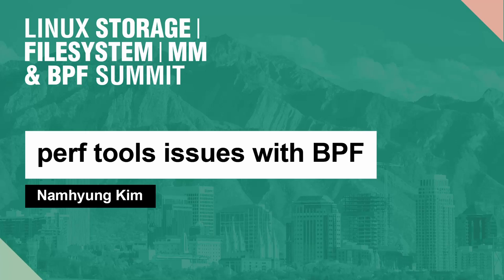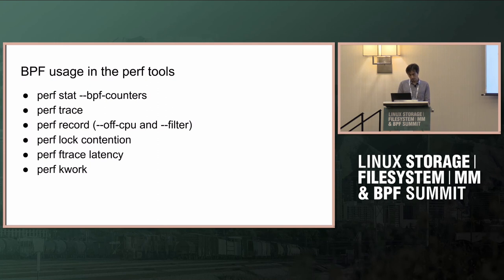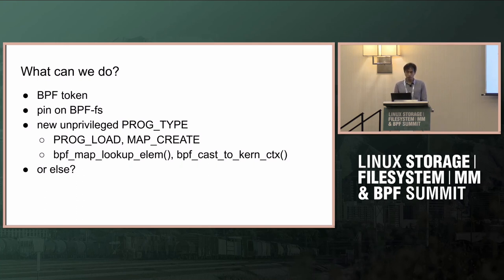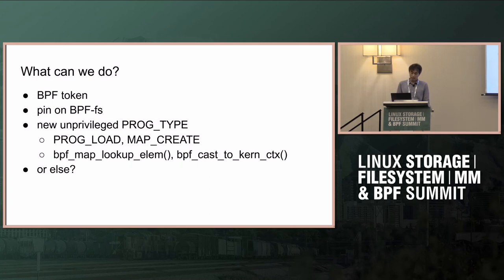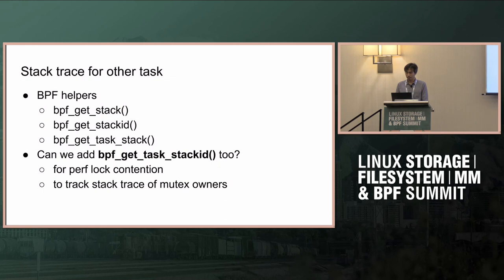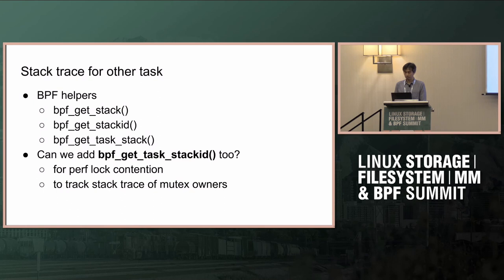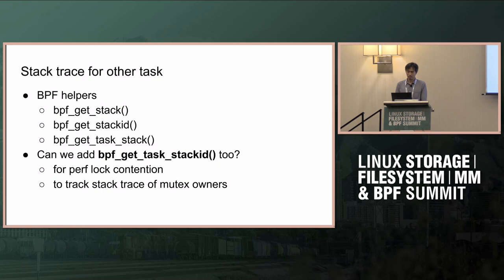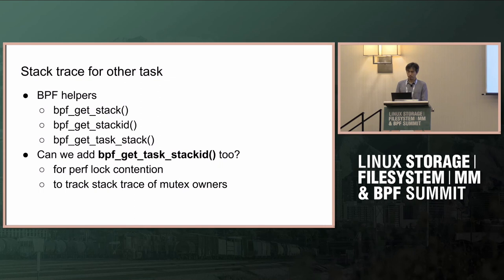perf tools issues with BPF (Namhyung Kim)